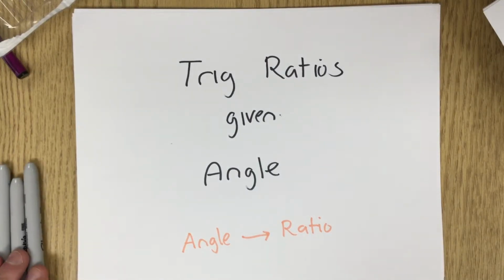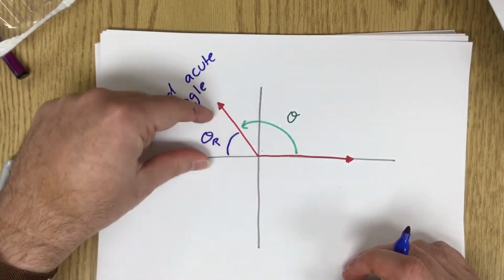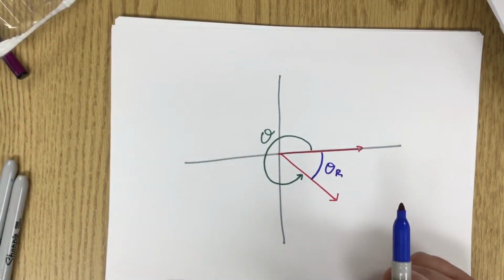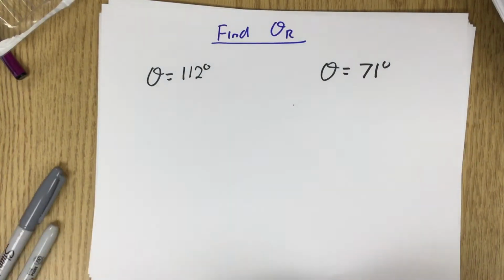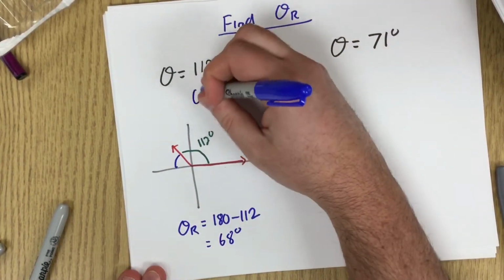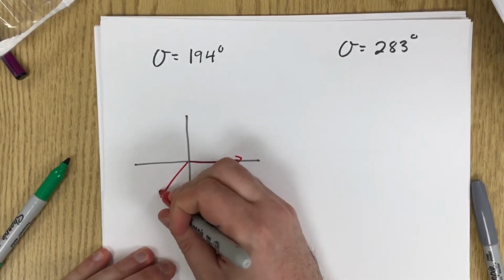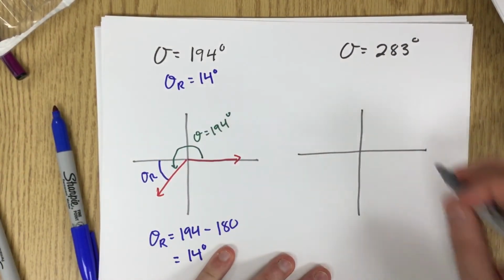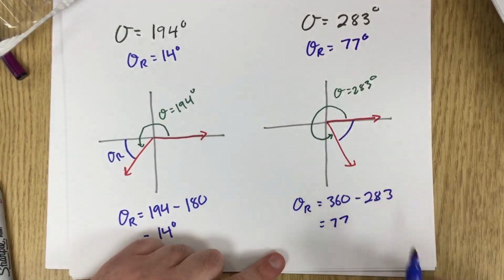Trig ratios in four quadrants part 1/2